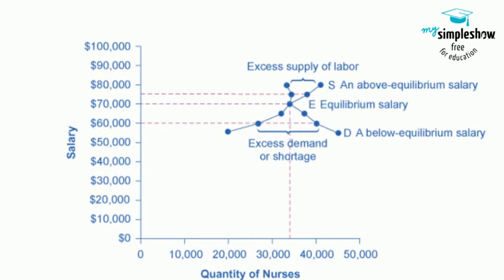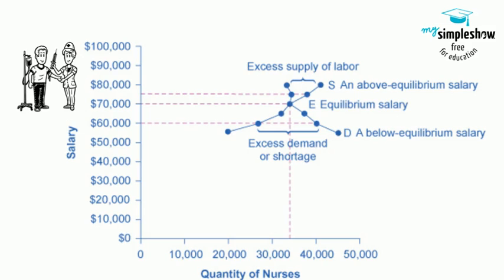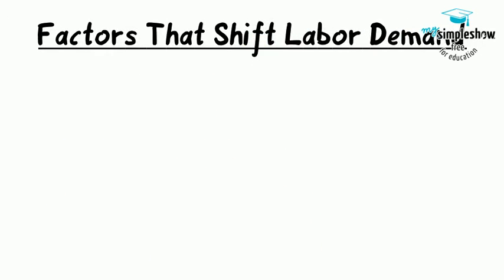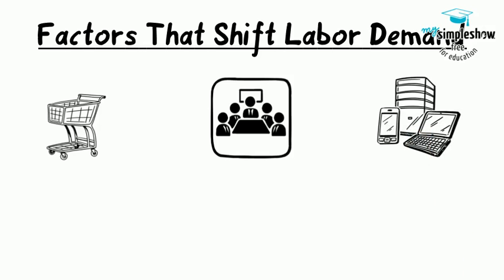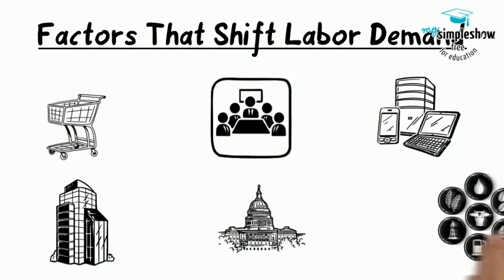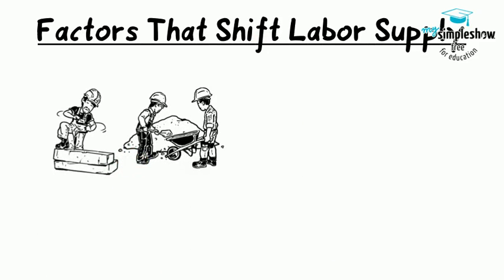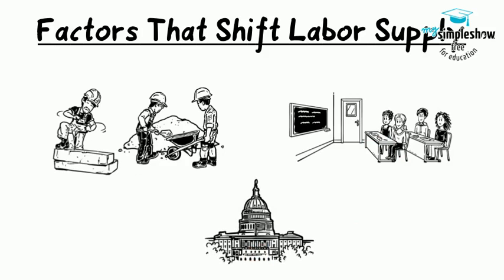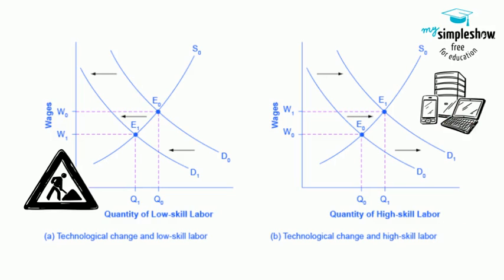4.1 Demand and Supply in Labor Markets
Title: Demand and Supply in Labor Markets. In the labor market, households are on the supply side of the market and firms are on the demand side. In the demand and supply analysis of labor markets, we can measure the price by the annual salary or hourly wage received. We can measure the quantity of labor various ways, like number of workers or the number of hours worked.

Labor Market Example: Demand and Supply for Nurses a City. At equilibrium, the quantity supplied and the quantity demanded are equalThe demand curve (D) of those employers who want to hire nurses intersects with the supply curve (S) of those who are qualified and willing to work as nurses at the equilibrium point (E). The equilibrium salary is $70,000 and the equilibrium quantity is 34,000 nurses. At an above-equilibrium salary an excess supply or surplus of nurses would exist. At a below-equilibrium salary, excess demand or a shortage exists.
Factors That Can Shift Demand: 1. Demand for Output: When the demand for the good produced (output) increases, both the output price and profitability increase. 2. Education and Training: A well-trained and educated workforce causes an increase in the demand for that labor by employers. 3. Technology: Technology changes can act as either substitutes for or complements to labor. 4. Number of Companies: An increase in the number of companies producing a given product will increase the demand for labor resulting in a shift to the right. 5. Government Regulations: Complying with government regulations can increase or decrease the demand for labor at any given wage. 6. Price and Availability of Other Inputs: If prices of other inputs fall, production will become more profitable and suppliers will demand more labor to increase production.
Shifts in Labor Supply: 1. Number of Workers: An increased number of workers will cause the supply curve to shift to the right. 2. Required Education: The more required education, the lower the supply. 3. Government Policies: Government policies can also affect the supply of labor for jobs. For example, child care benefits may increase the labor supply of working mothers. Long term unemployment benefits may discourage job searching for unemployed workers.

Technology and Wages: a. The demand for low-skill labor shifts to the left when technology can do the job previously done by these workers.b. New technologies can also increase the demand for high-skill labor in some fields such as information technology.